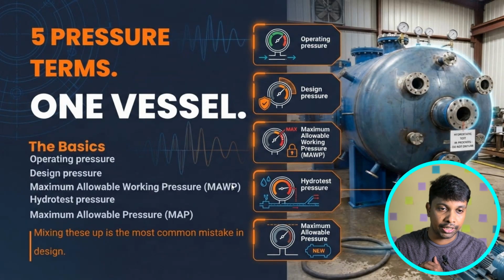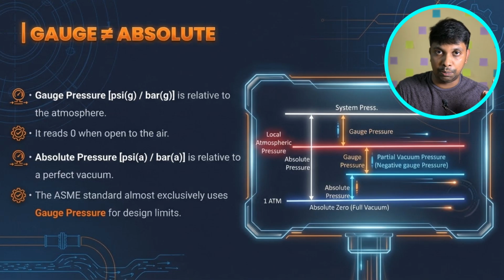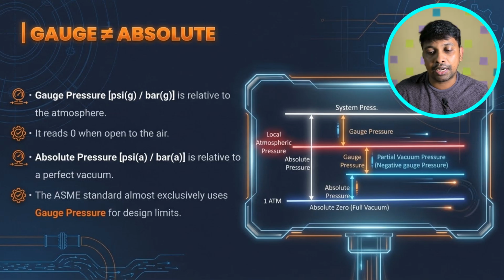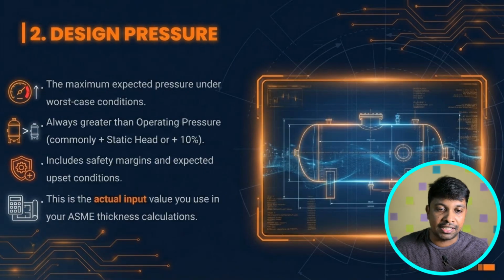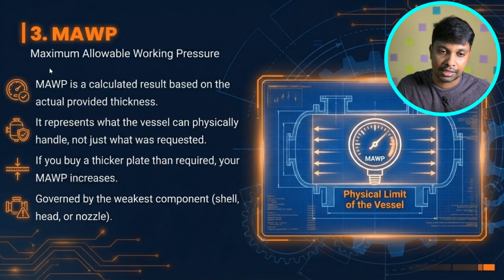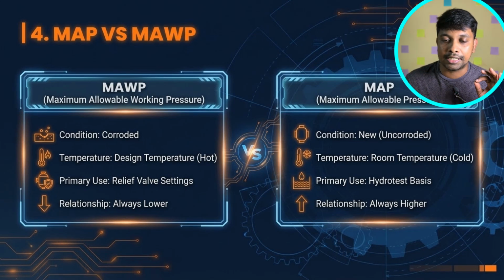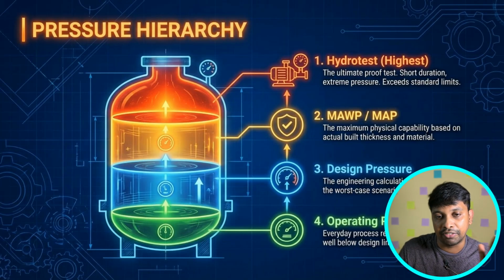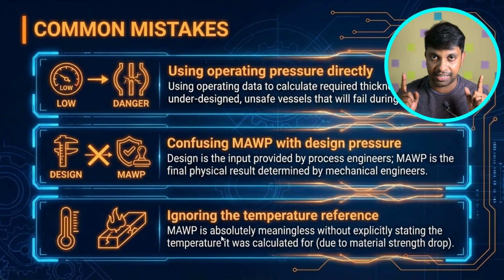Why Design Pressure is More Dangerous Than You Think??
Design Pressure is one of the most important parameters in pressure vessel design.
However, many engineers confuse Design Pressure with Operating Pressure, MAWP, and Hydrotest Pressure.

In this video, we clearly explain the role of Design Pressure in pressure vessel engineering and how it relates to other important pressure terms used in ASME Section VIII.

Topics covered in this video:

• Operating Pressure
• Design Pressure
• Maximum Allowable Working Pressure (MAWP)
• Hydrotest Pressure
• Relationship between these pressure limits
• Common mistakes engineers make during vessel design

Understanding these pressure terms is essential for mechanical engineers, pressure vessel designers, inspection engineers, and students learning ASME pressure vessel design.

This video is part of a structured series explaining ASME pressure vessel fundamentals for engineers.

If you work in oil & gas, power plants, chemical plants, or pressure vessel fabrication, these concepts will help you understand design logic used in industry.

📌 Next video:
External Pressure & Vacuum Design in Pressure Vessels

ASME Codes
Pressure Vessel Design
Boilers & HRSG
Inspection & Compliance